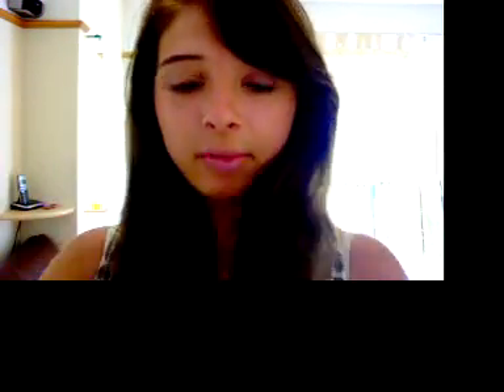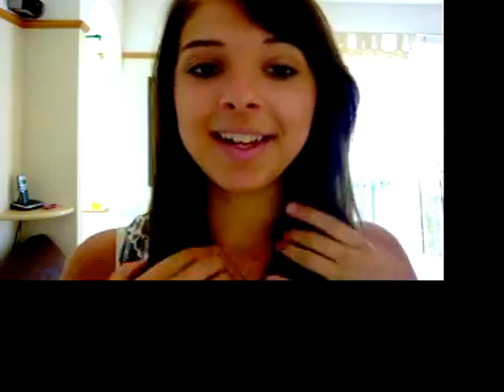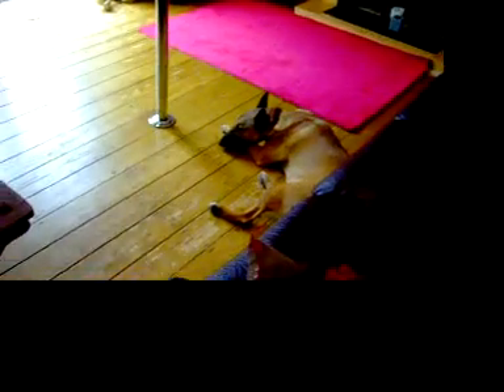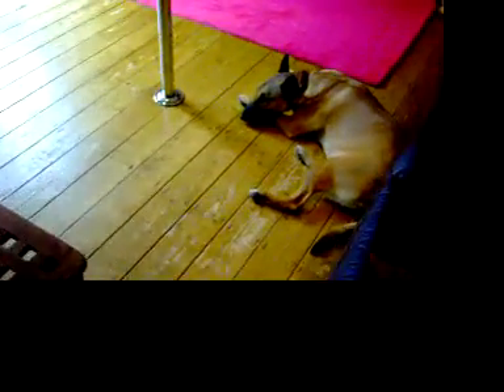OOTD - lazy day